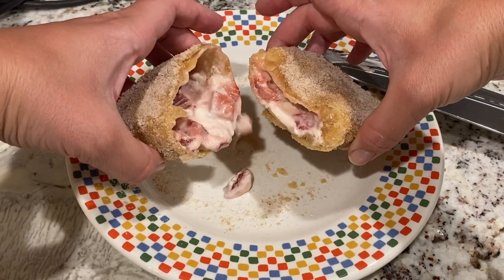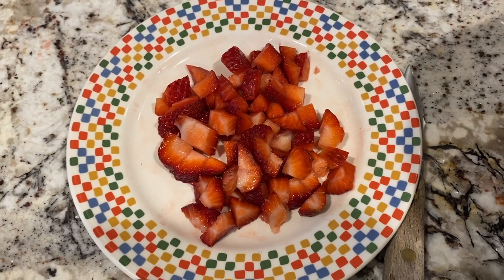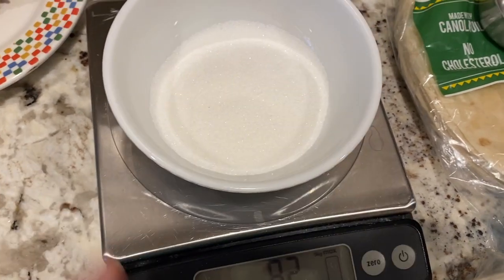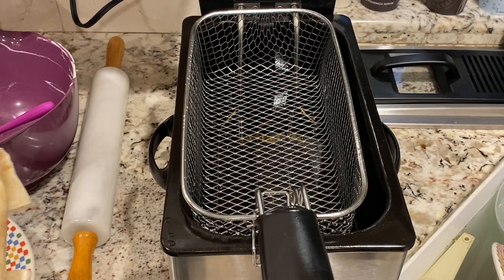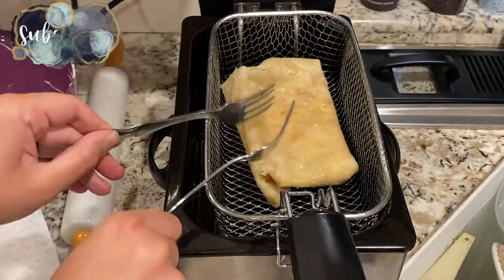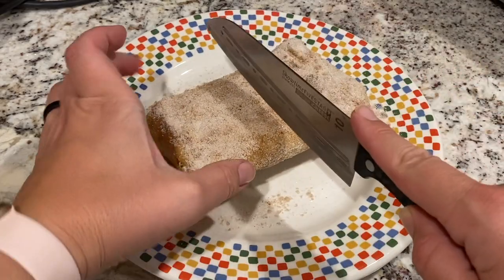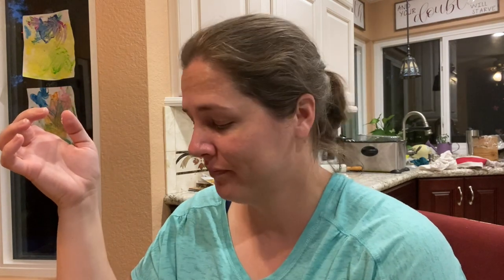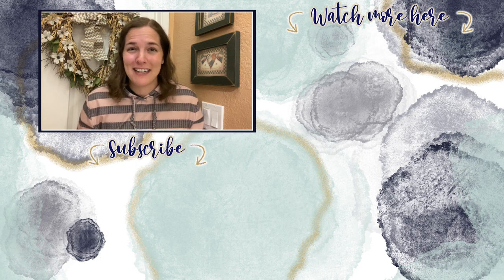Strawberry Cheesecake Chimichangas | TRYINGTIKTOKS SERIES | I'll Be Making This Again For Sure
I came across this recipe awhile ago on TikTok and couldn't wait to try it! The other night, I made French fries for my family for dinner and figured I would keep the deep frier out and finally make this dessert. I hope you enjoy!

Credit: @SALTYCOCINA

Recipe:
8oz cream cheese
1 cup sour cream
1/3 cup sugar
1 Tablespoon vanilla
2 cups chopped strawberries
6-8 - 8inch tortillas
cinnamon + sugar for coating chimichangas

1. Mix cream cheese, sour cream, sugar and vanilla until smooth
2. Add in strawberries
3. Heat up tortillas
4. Assemble chimichangas
5. Fry chimichangas in oil over medium heat (I used 300F in my deep frier)
6. Pat dry and roll in cinnamon sugar

About Us:

Our channel, Limabean Living, covers:
-SAHM Life
-Cooking & Baking
-Encouraging mathematical development in children
-Cleaning
-Car Maintenance
-Smart Home Devices
-DIYs
-Frugal Living